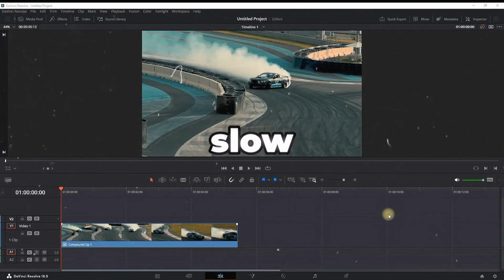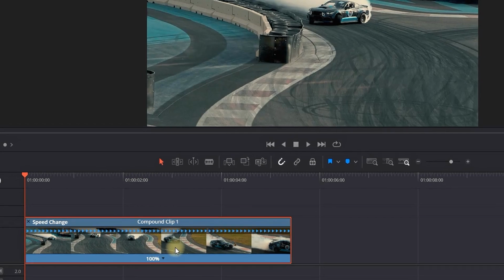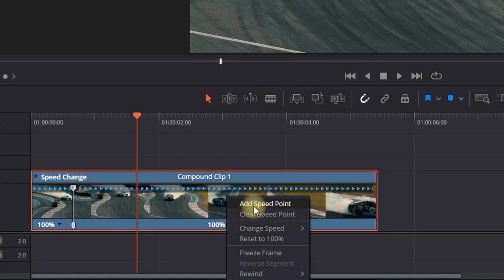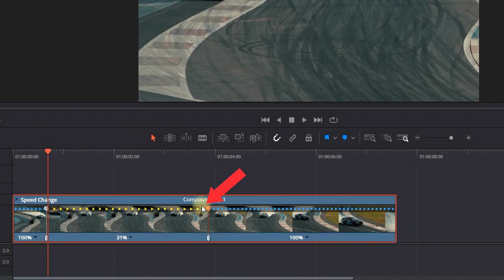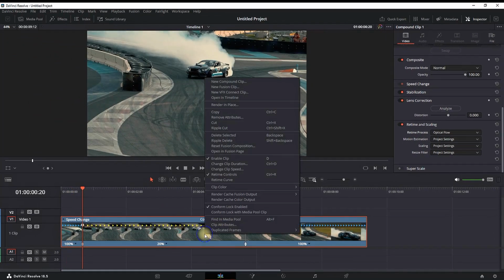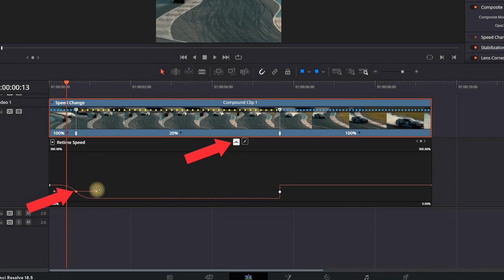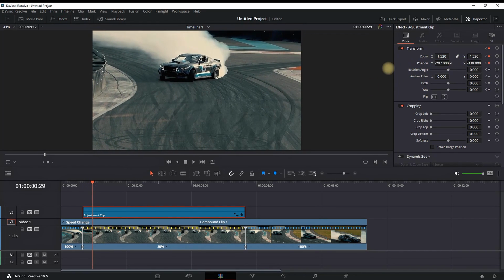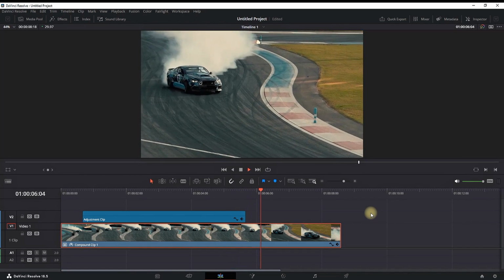How to Make SUPER SLOW MOTION Inside Davinci Resolve 19 Tutorial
Here is How to Make SUPER SLOW MOTION Inside Davinci Resolve 19 Tutorial

video editor
video editing